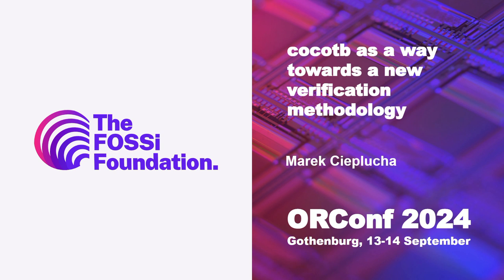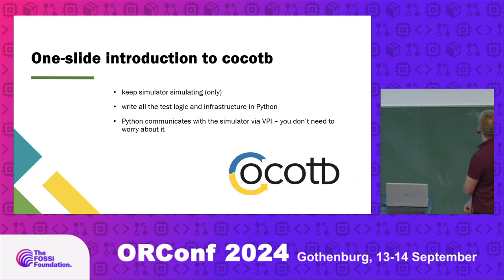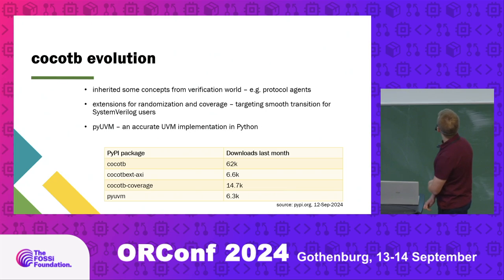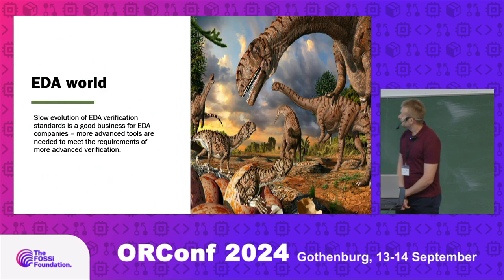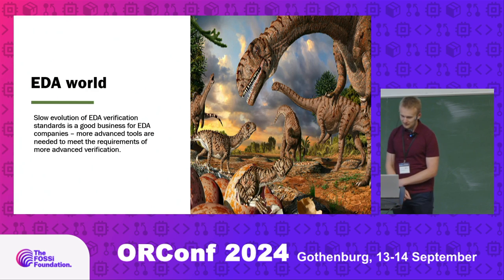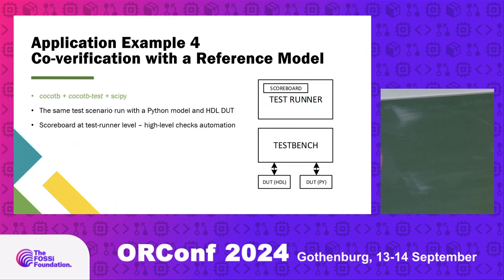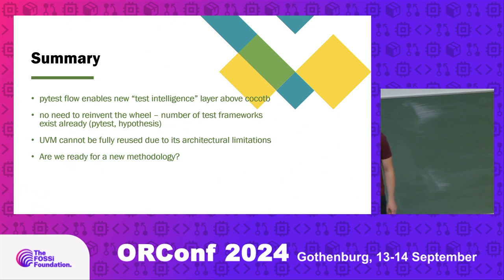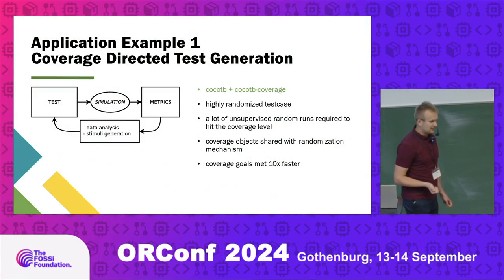cocotb as a way towards a new verification methodology (Marek Cieplucha)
SystemVerilog and UVM have dominated digital verification, even though they are relatively old technologies with significant limitations. The EDA industry's strategy has been to develop smarter (and more expensive) tools based on these technologies. However, Cocotb offers a different approach. It minimizes the reliance on EDA tools (limited to just simulation) by enabling the vast capabilities of the Python ecosystem.

Is this a recipe for success? What challenges does it present? Is there room for both strategies in the future?

In this presentation, I will discuss some general considerations, as well as share experiences from successful deployments of the Cocotb flow in industrial projects (which might even be in your pocket right now).

Some fancy around-Cocotb ideas developed will be shown: usage of massive parallelism, flow unification with algorithm-level modeling and checkpointing.